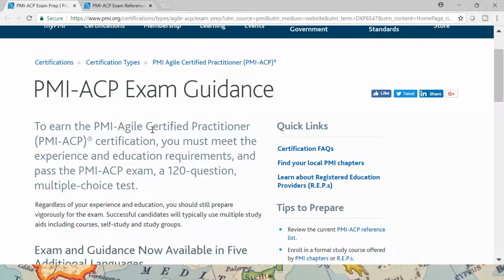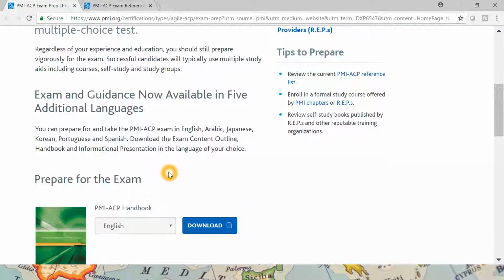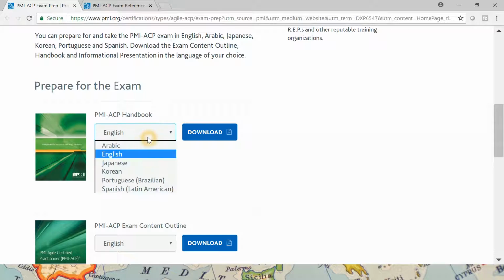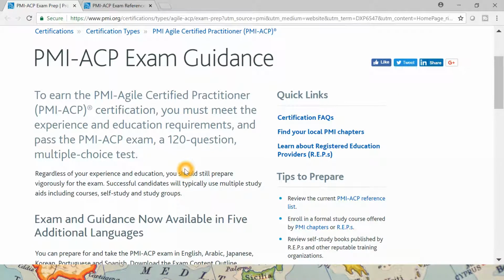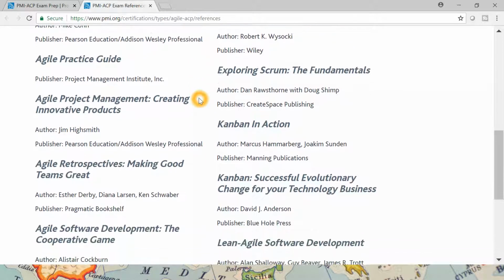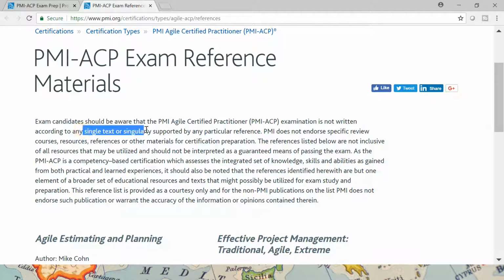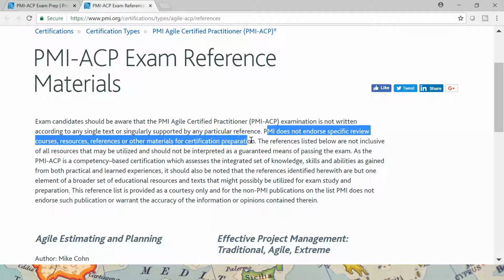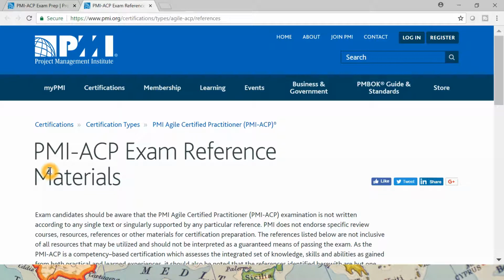PMI-ACP Content now available in Multiple Languages